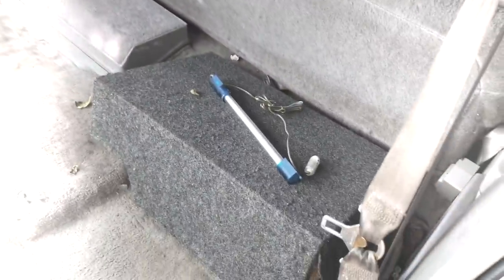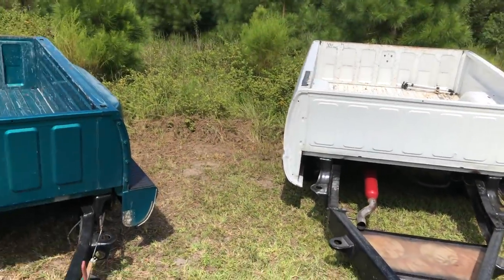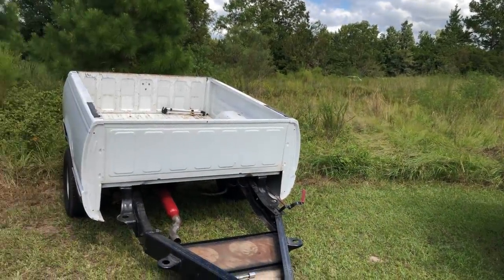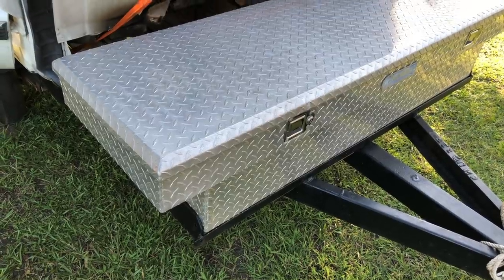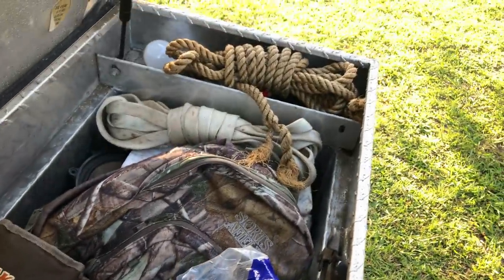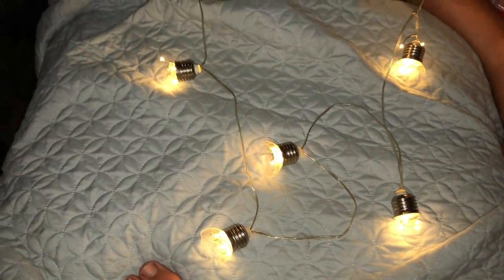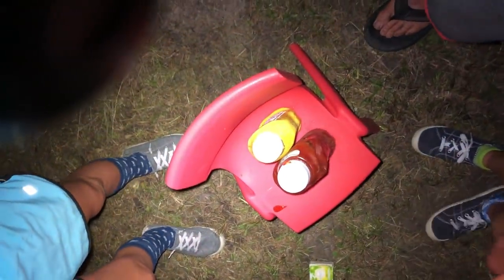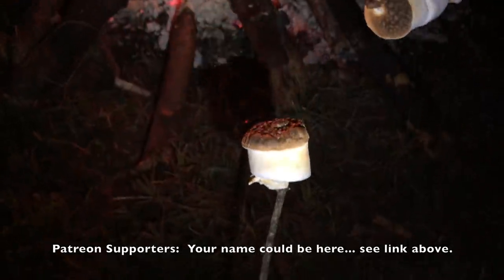Custom Truck Cab Camper How To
In this episode, I put a truck cab on a trailer and we go camping.